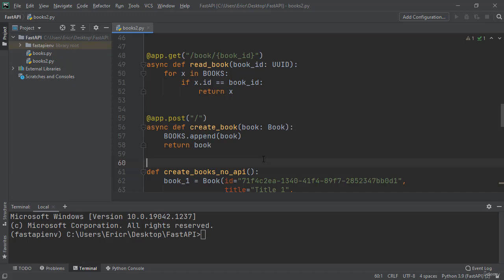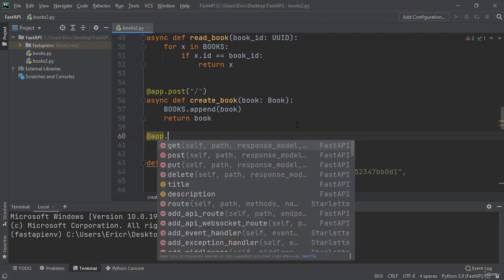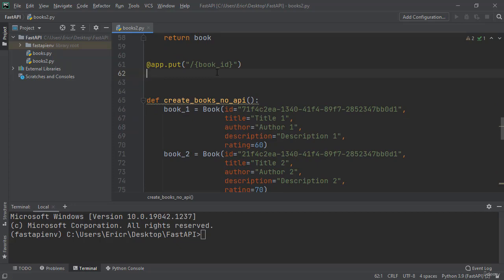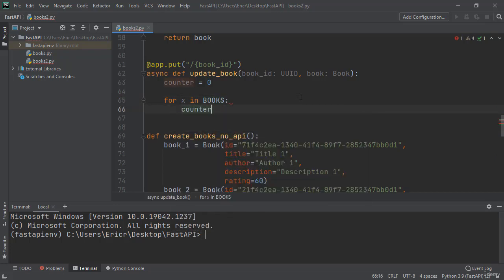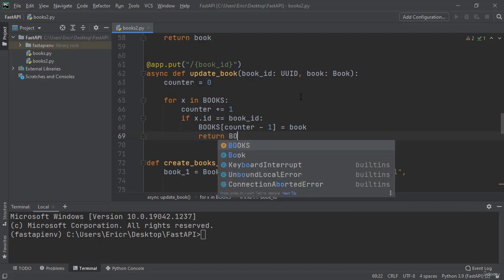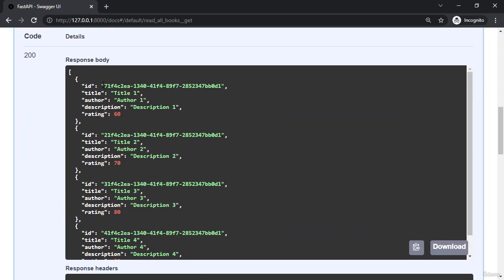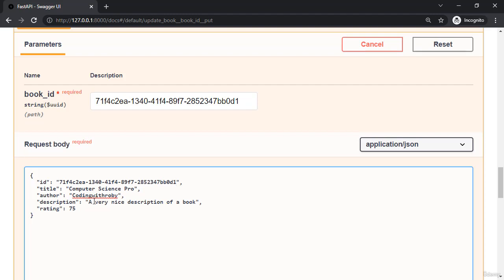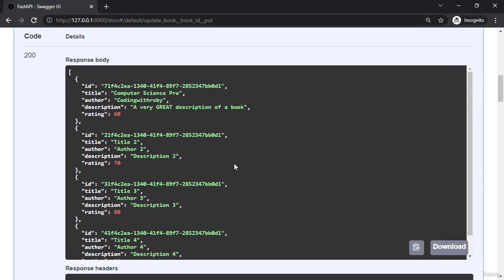011 FastAPI Project Put Request Books 2 Enhancement